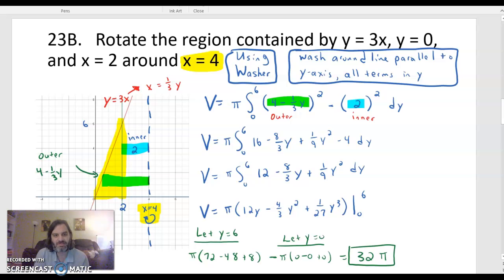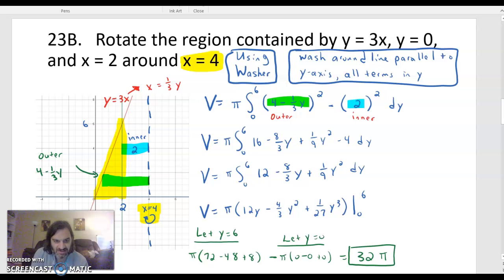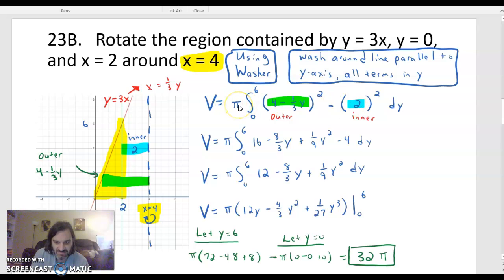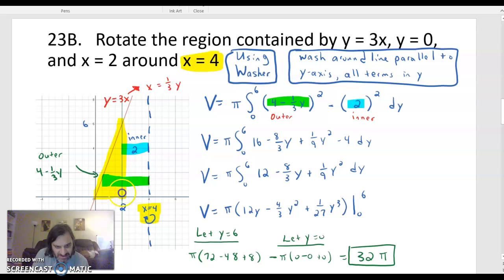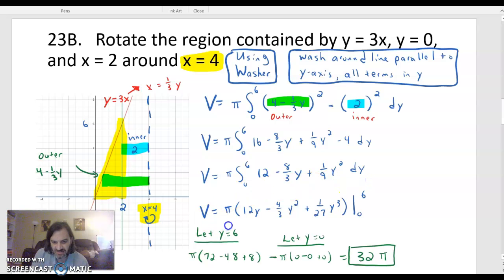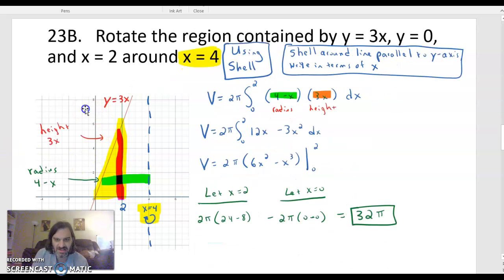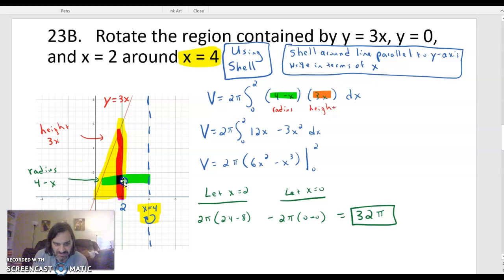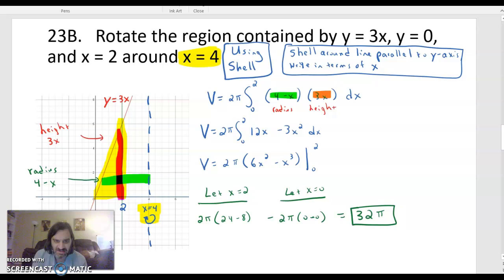Volume other lines Practice